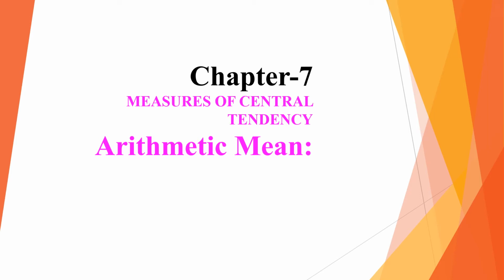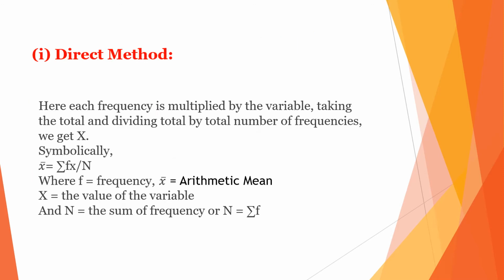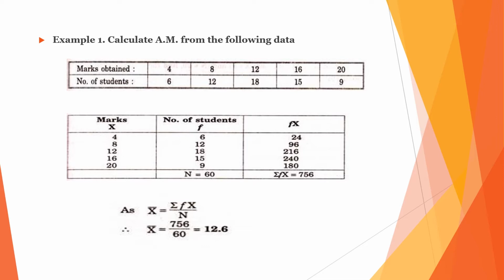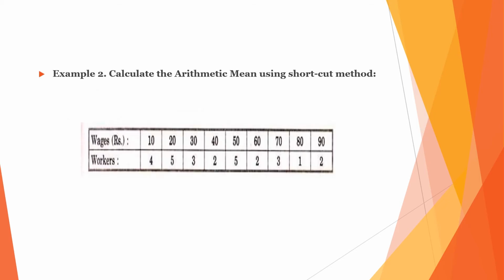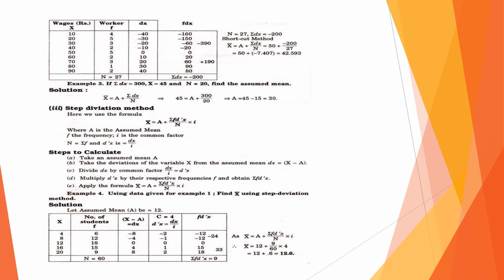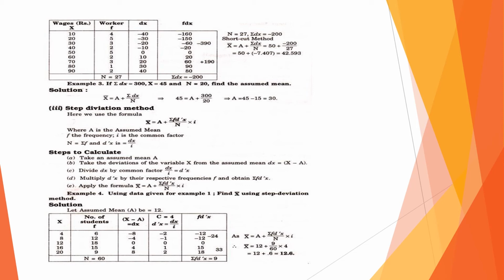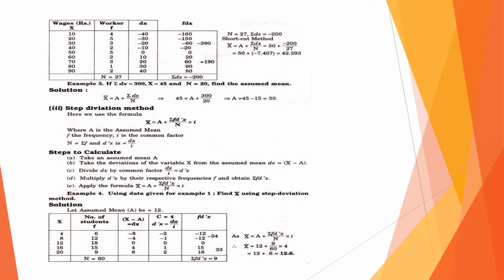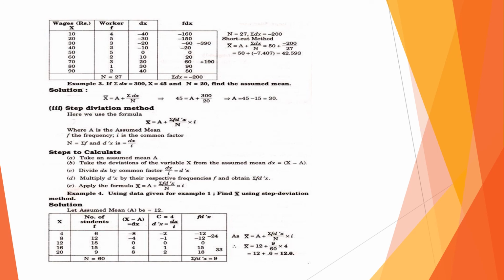Arithmetic mean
Discrete series